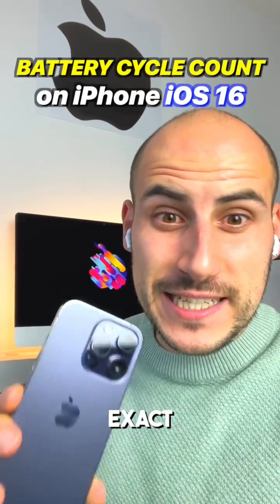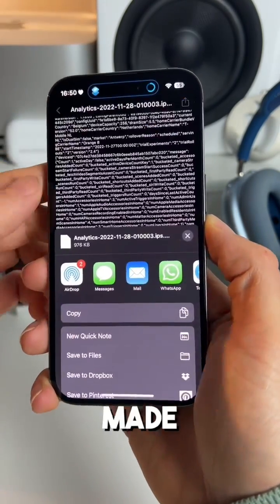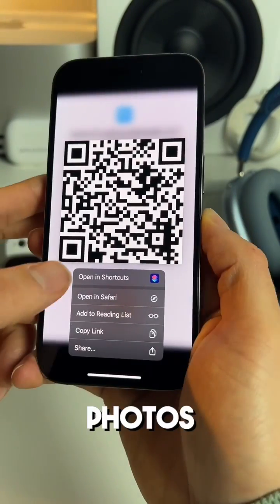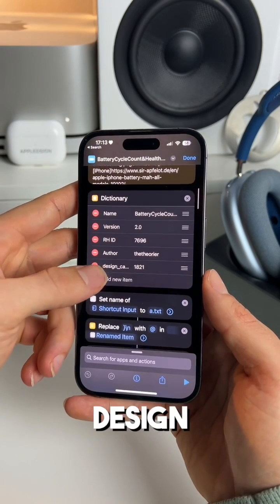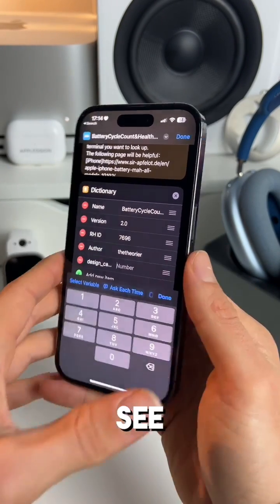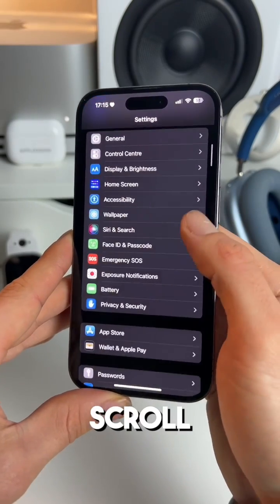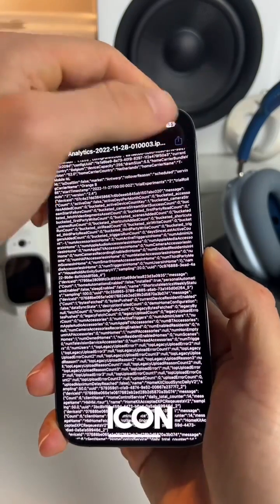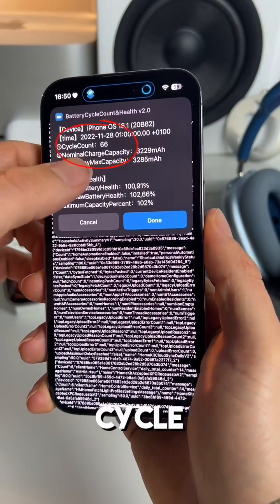How to Find iPhone Battery Cycle Count in iOS 16!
Impossible to find your Battery Cycle Count in iOS 16? Well now you can! Really important to know this as well if you buy a used or refurbished iPhone! We made it very easy for you with the QR code. Finally we found a way to check your Battery Cycle in iOS 16!
iPhone's battery health and iPhone battery cycles are probably one of the most important elements of the iPhone!  We have done our research and this is the new method. Normally in iOS 15 you could find your Battery Cycle Count in your settings.

iPhone 6: 1.809 mAh
6 iPhone Plus: 2.906 mAh
iPhone 6s: 1.715 mAh
6s iPhone Plus: 2.705 mAh
iPhone SE: 1.624 mAh
iPhone 7: 1.960 mAh
7 iPhone Plus: 2.906 mAh
iPhone 8: 1.821 mAh
8 iPhone Plus: 2.675 mAh
iPhone X: 2.700 mAh
iPhone Xs: 2.658 mAh
iPhone Xs Max: 3.174 mAh
iPhone XR: 2.942 mAh
iPhone 11: 3.110 mAh
iPhone 11 Pro: 3.046 mAh
iPhone 11 Pro Max: 3.969 mAh
iPhone SE (Gen 2): 1.821 mAh
iPhone 12mini : 2.227 mAh
iPhone 12: 2.815 mAh
iPhone 12 Pro: 2.815 mAh
iPhone 12 Pro Max: 3.687 mAh
iPhone 13mini : 2.406 mAh
iPhone 13: 3.227 mAh
iPhone 13 Pro: 3.095 mAh
iPhone 13 Pro Max: 4.352 mAh
iPhone SE: 2.018 mAh
iPhone 14: 3.279 mAh
14 iPhone Plus: 4.325 mAh
iPhone 14 Pro : 3.200 mAh
iPhone 14 Pro Max: 4.323 mAh